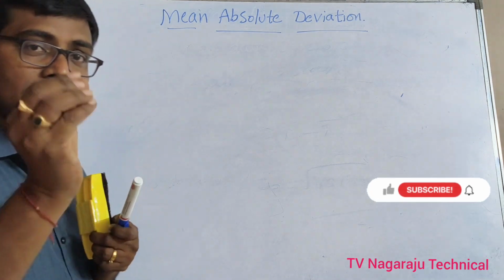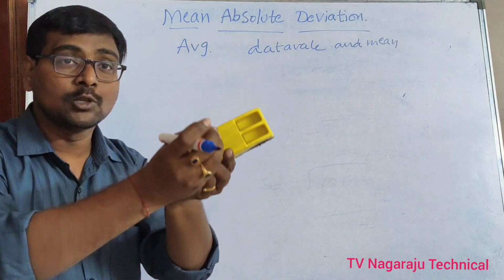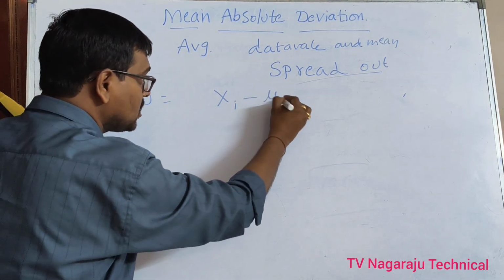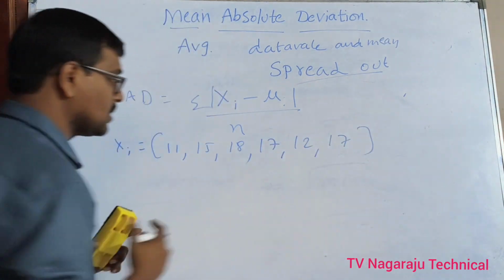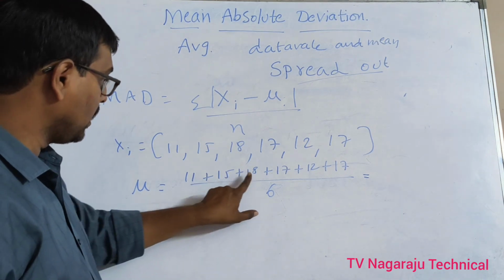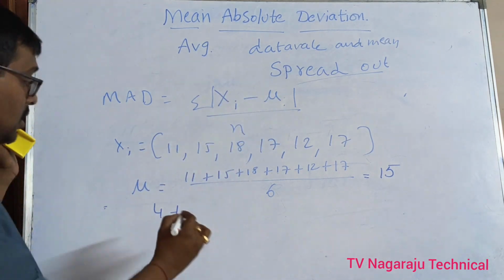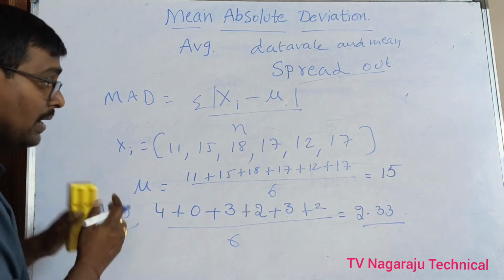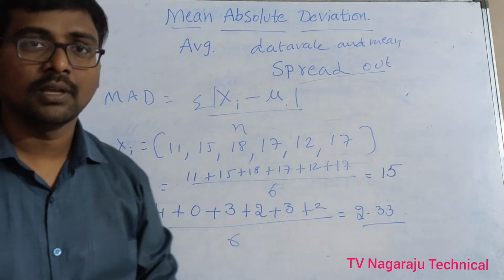Mean Absolute Deviation (MAD) | Measure of Variability | Statistics for Machine Learning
In this video, we explain Mean Absolute Deviation (MAD), an important measure of variability used in statistics and machine learning. MAD measures the average distance of data values from the mean, helping us understand how spread out the data is.

You will learn:

What is Mean Absolute Deviation (MAD)

Formula for MAD

Step-by-step calculation with example

Importance of MAD in data analysis

Difference between MAD, variance, and standard deviation (overview)

This concept is essential for descriptive statistics, data preprocessing, and exploratory data analysis (EDA) in machine learning.

🎯 Useful for ML beginners, Data Science students, statistics exams, and interview preparation.